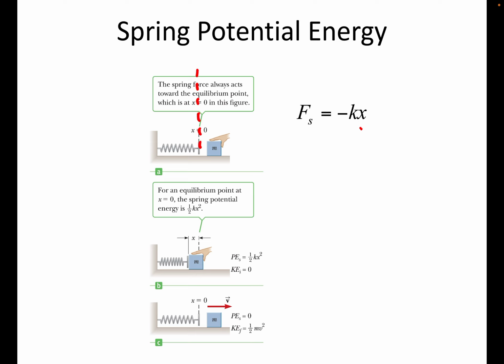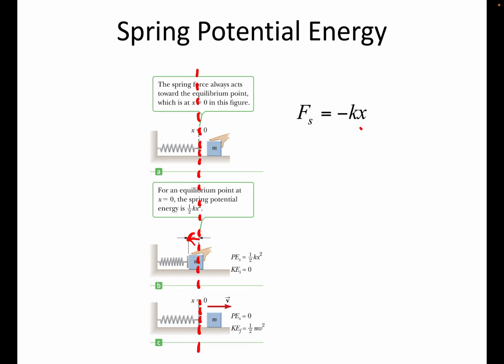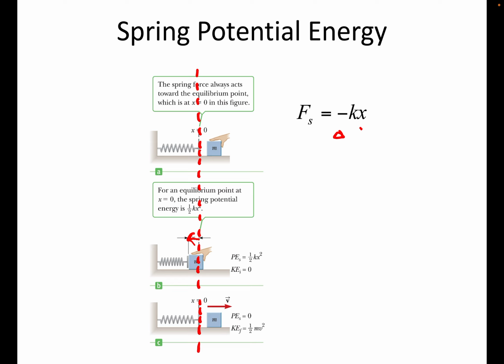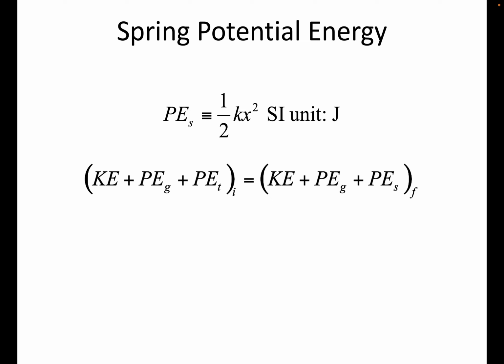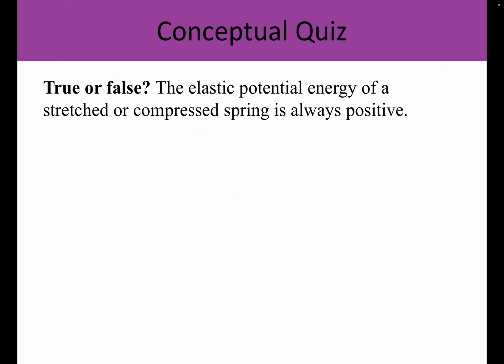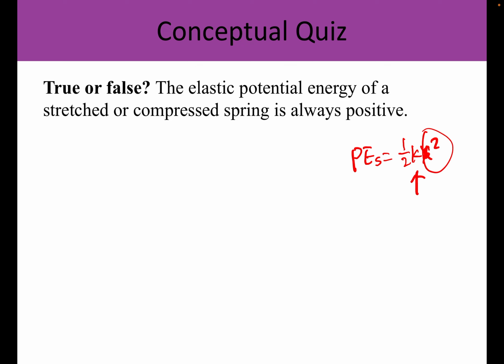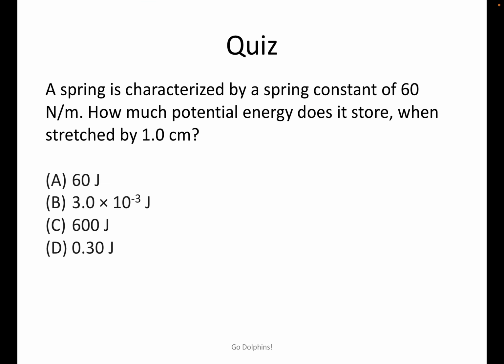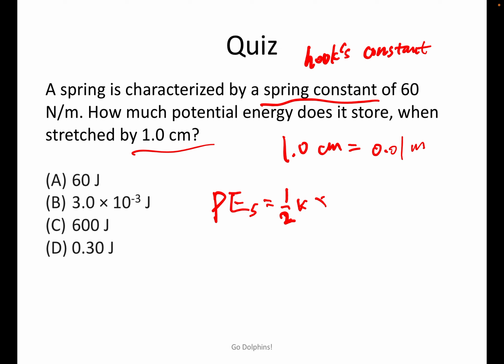9.6 Spring Potential Energy